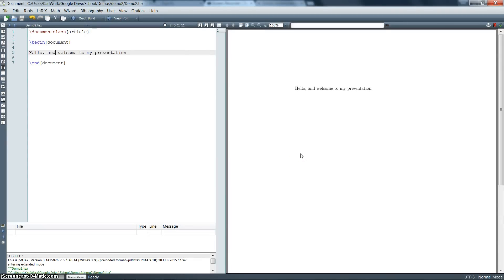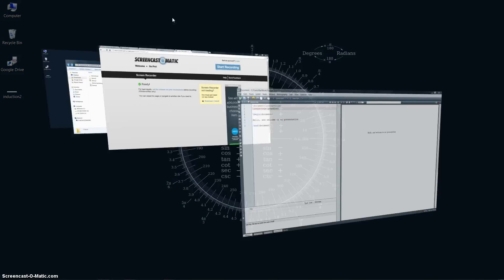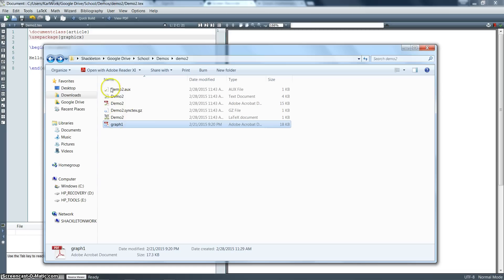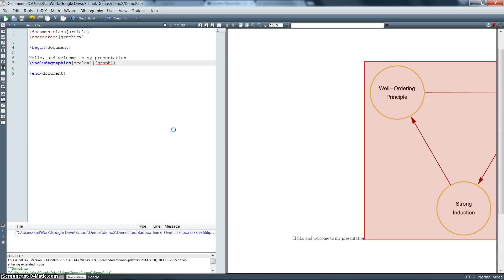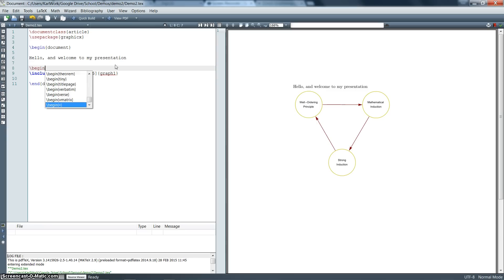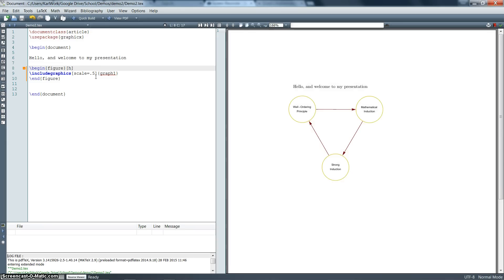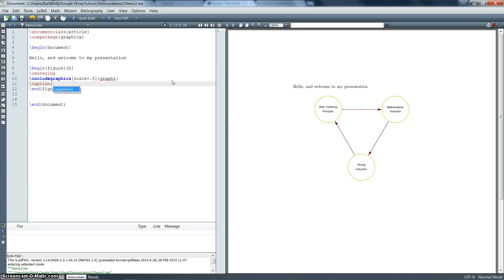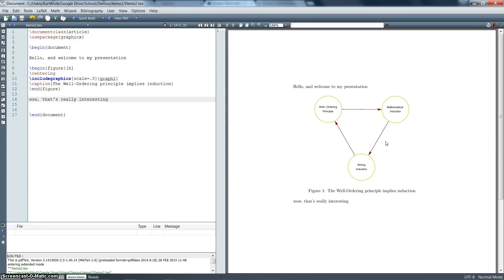How To Import A Picture in LaTeX | TeXMaker How-To's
Learn how to include a picture or an image in a LaTeX document.  In this example I use the TeXMaker program.  For more videos like this please visit my